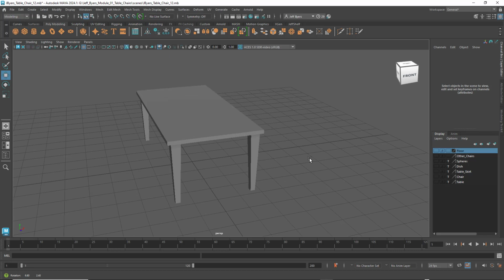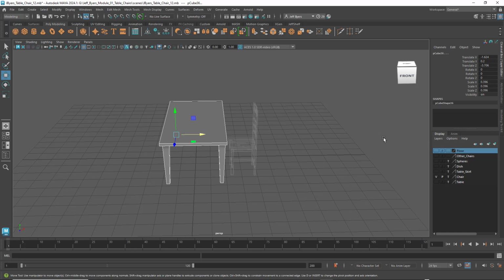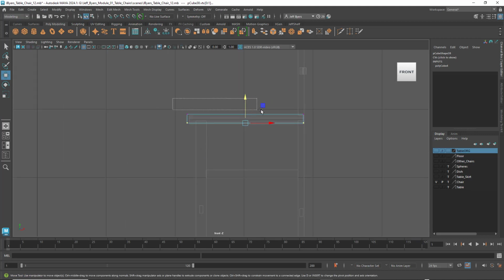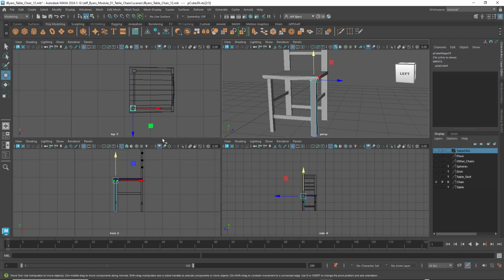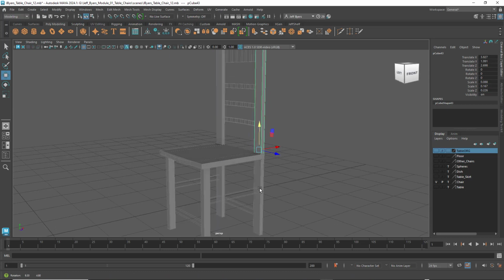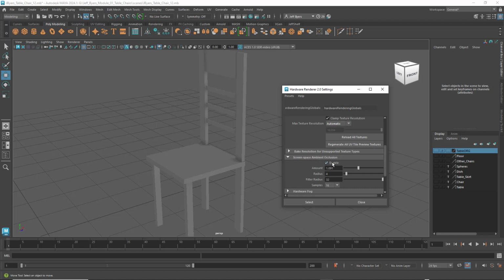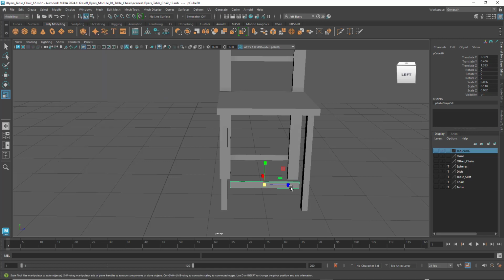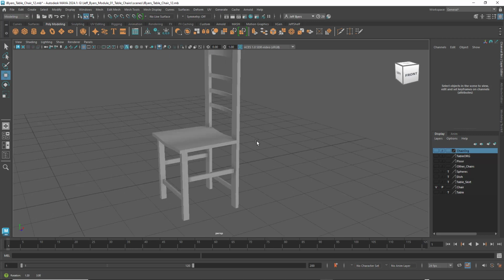ANI 150 Modeling Chairs Part 02